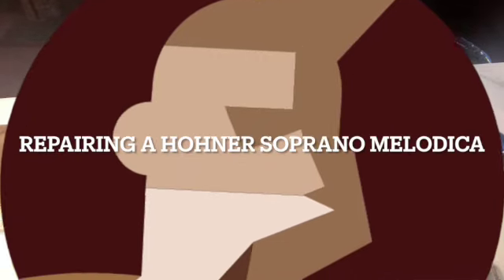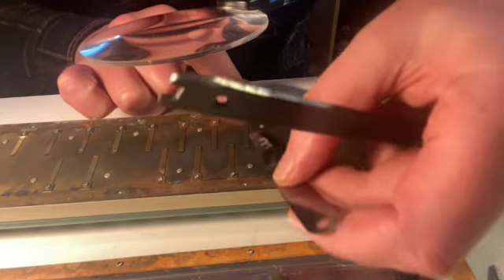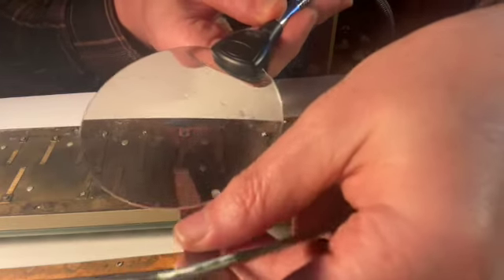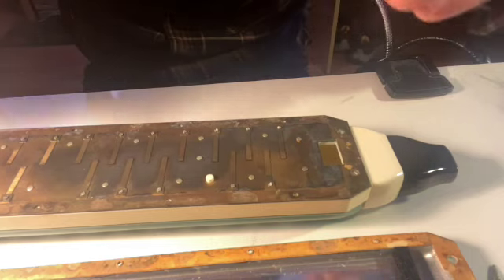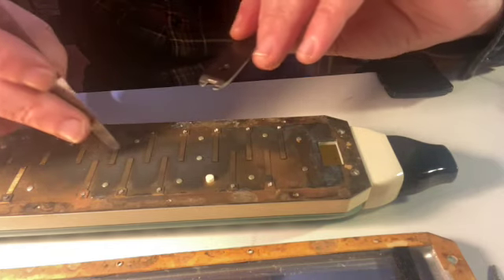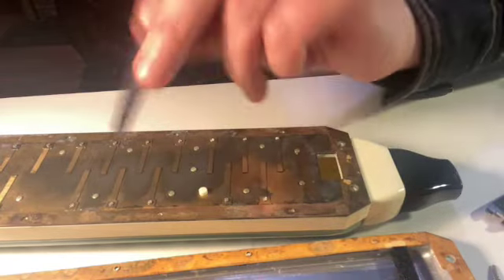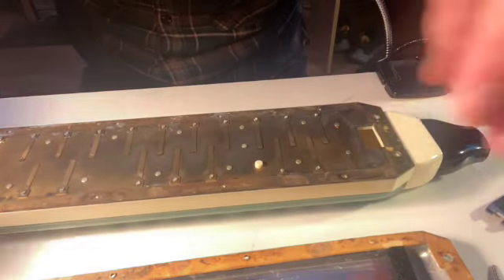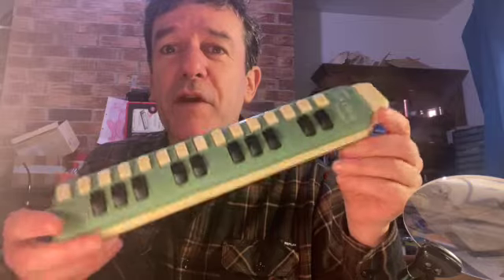Quick Fix! Hohner Soprano Melodica Reed Repair in No Time 🎶🔧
Quick Fix! Hohner Soprano Melodica Repair in No Time 🎶
In this video, I do a quick repair job on a Hohner Soprano Melodica, which didn't take long at all! Upon opening the back, I discovered that two reeds were misaligned in their slots.

🔧 The Fix:
✔️ Used the back-spring of a Hohner CX12 as a reed wrench, which happened to fit the larger melodica reeds
✔️ Tweaked the misaligned reeds back into place
✔️ Checked the tuning and gave it a wipe clean
✔️ Now it plays as good as ever! 🎵

This was a simple tweak, yet it’s the kind of issue that can frustrate and flummox players. But with the right tools and knowledge, it's an easy fix!

🎼 Want to Learn More About Harmonica & Instrument Repair?
This channel is dedicated to musicians, repair enthusiasts, and traditional music lovers. Here, you’ll find:
✔️ Live performances & instrument demos 🎵
✔️ Harmonica & melodica maintenance, customization & repair tips 🛠️🎶
✔️ Free lessons & expert techniques to improve your playing

💨 Want to take your harmonica playing to the next level?
📚 Sign up for my lessons and access structured courses on harmonica techniques, traditional music, and instrument care!

💨 Need a harmonica or melodica repaired, customized, or rebuilt?
As a Hohner-recognized harmonica technician, I offer expert "All-Ireland harmonica repairs." No matter where you are in the world, I can restore your instrument to perfection!